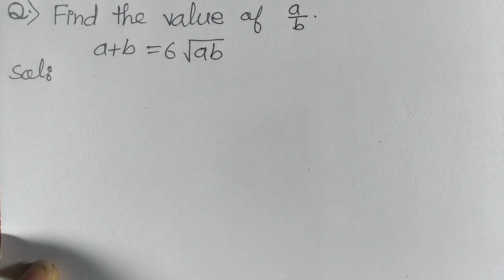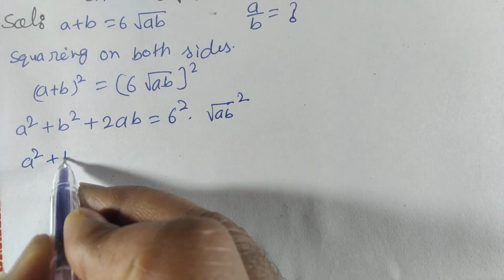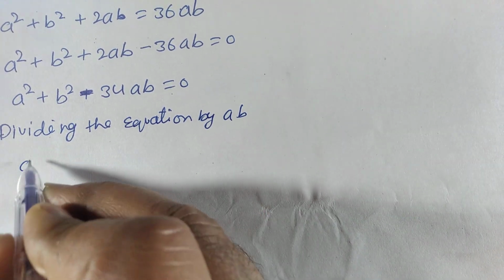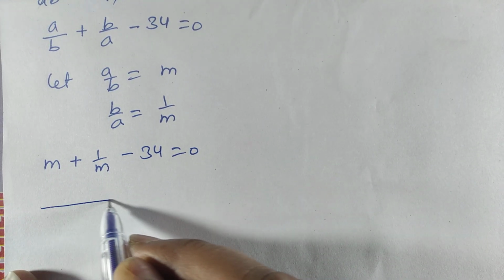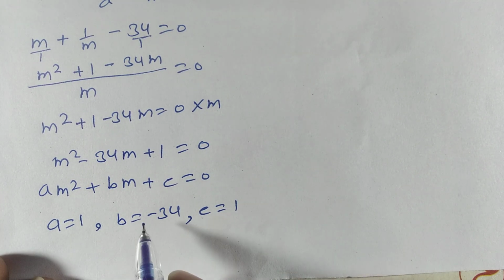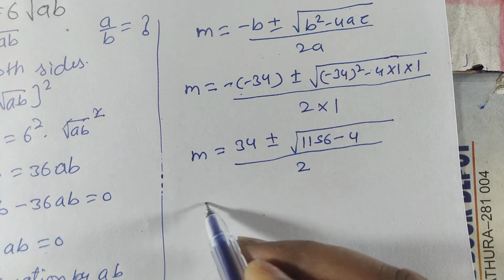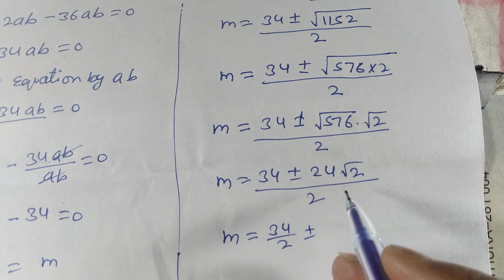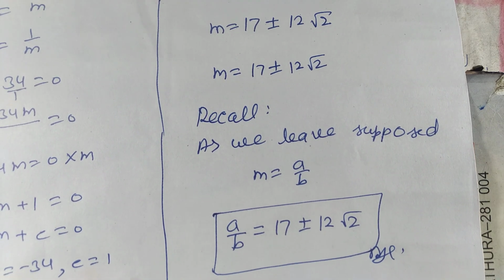Algebraic Expression | Surds or Radical Question || Maths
Algebraic Expression
Surds or Radical Question
Find the Value of a/b
Trickymaths
Oxford University Entrance Exam Test
Mathematics